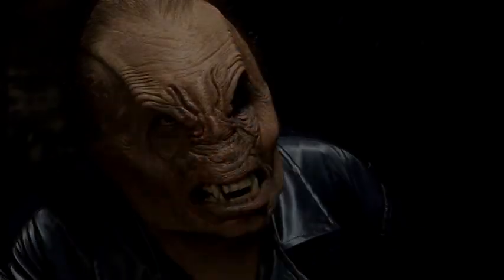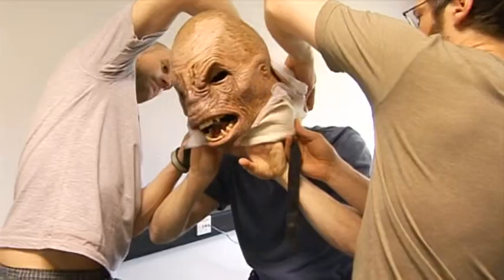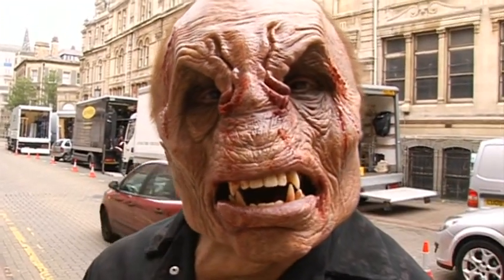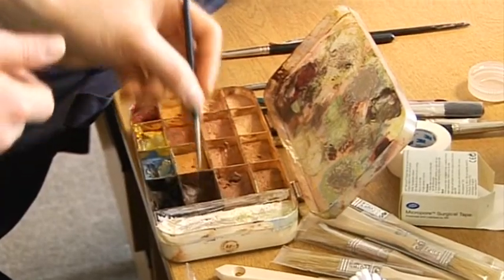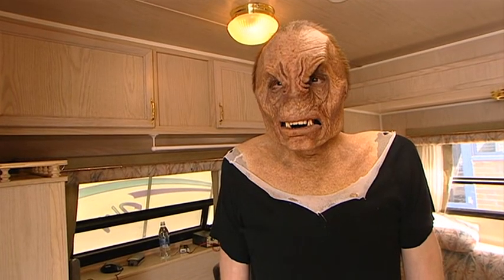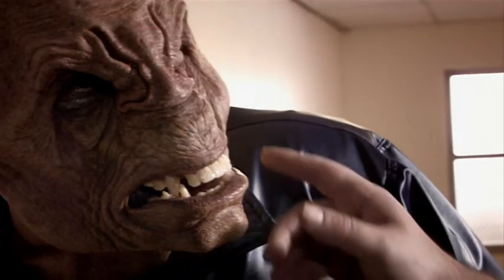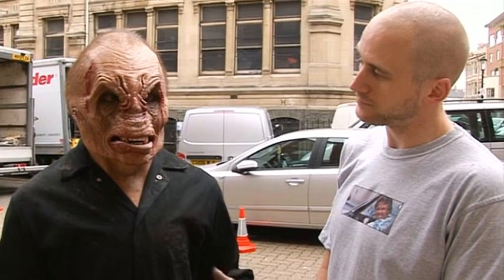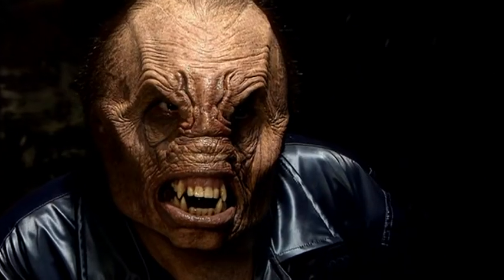Torchwood - Out Of This World | The Weevil